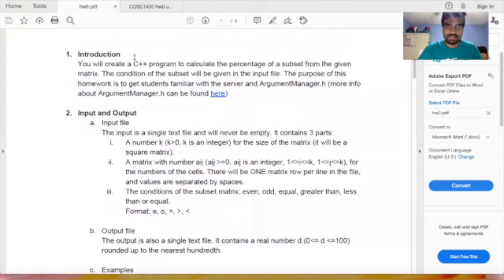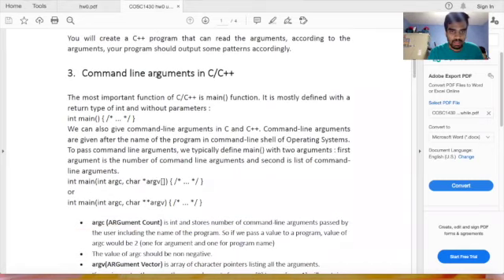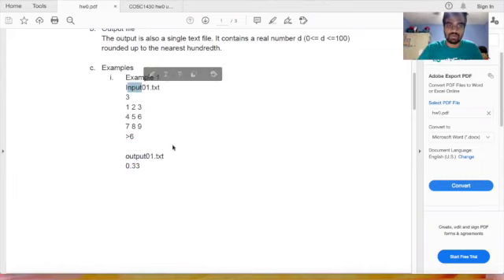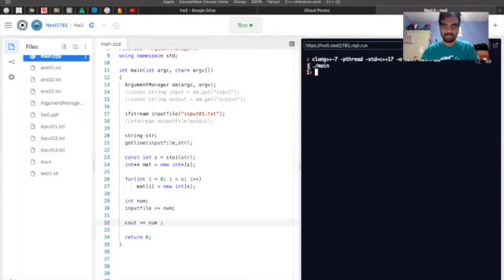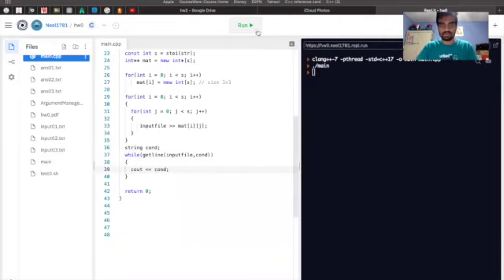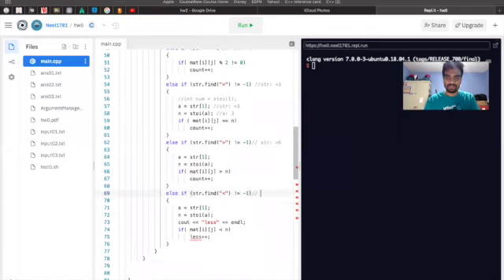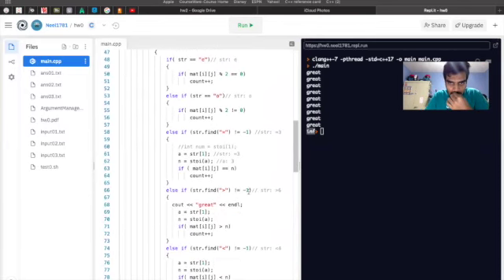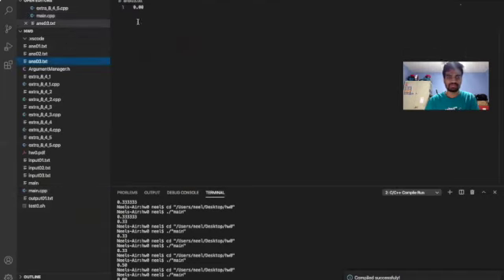Uh Cosc2430 Dr.Rizk: Array and Argument Manager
This video is about Uh Cosc2430 Dr.Rizk: Array and Argument Manager